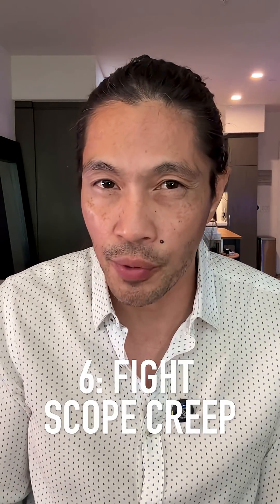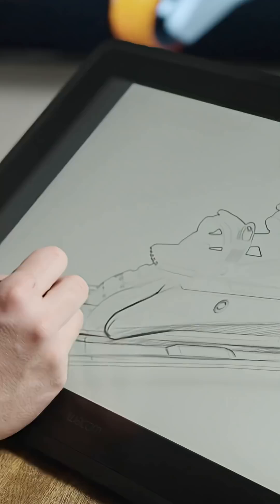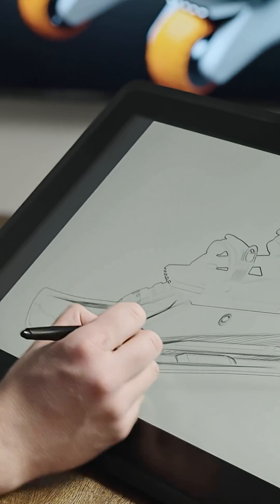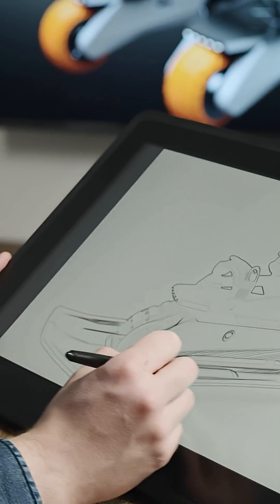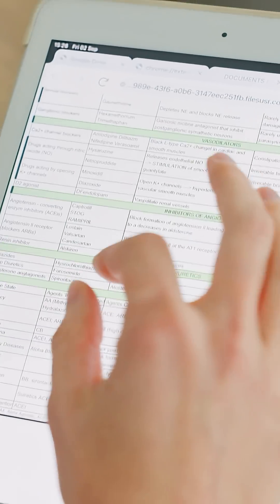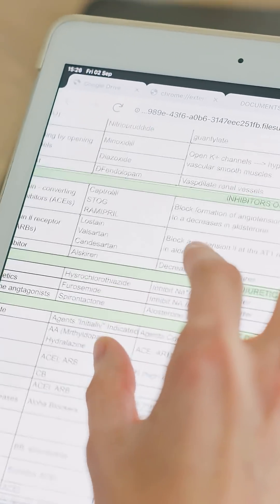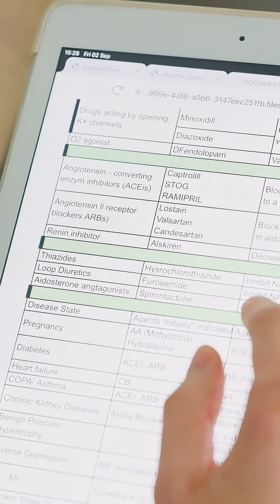8 KEY Stages of Manufacturing Your Own Product